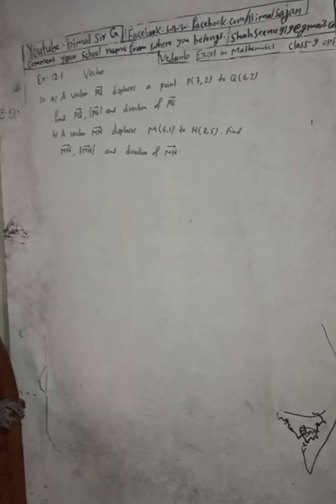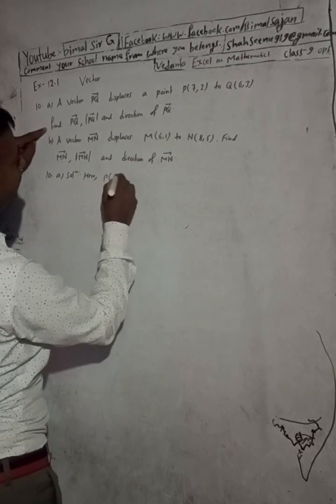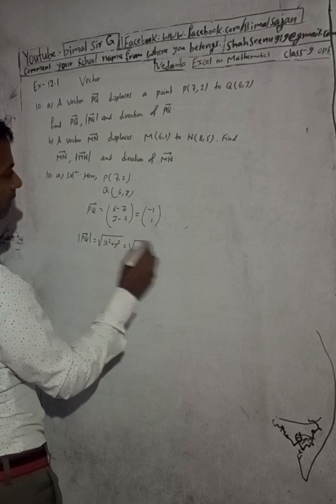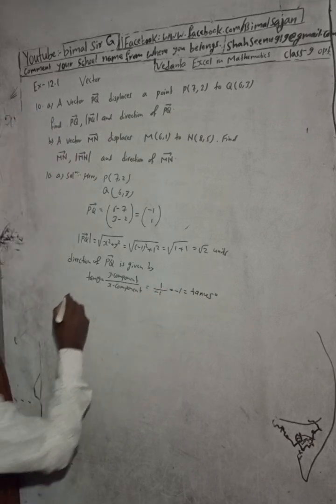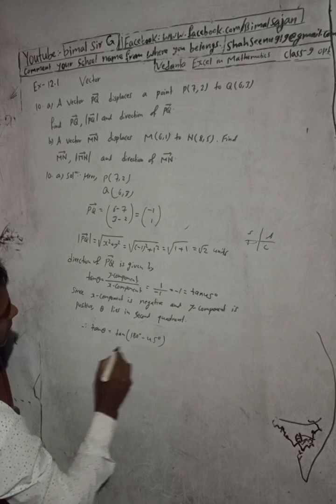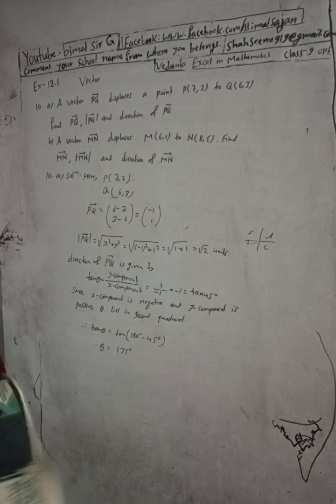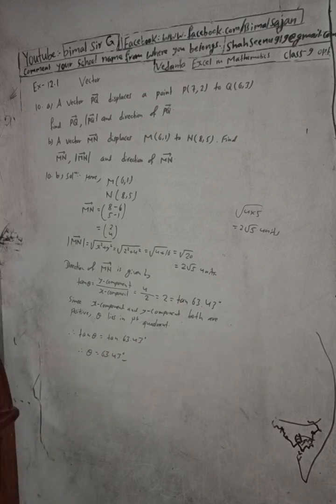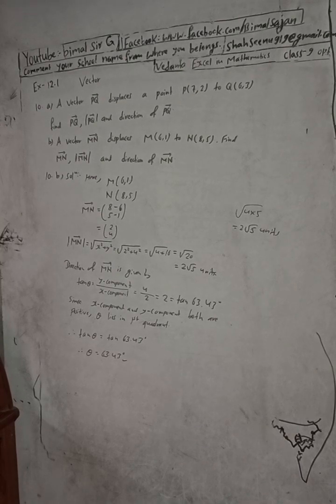Opt class 9 Ex- 12.1 Q10) | Vector | Vedanta excel in mathematics class 9 and 10 solution